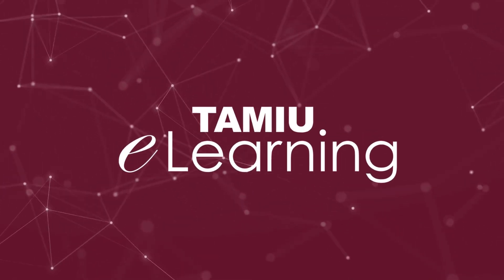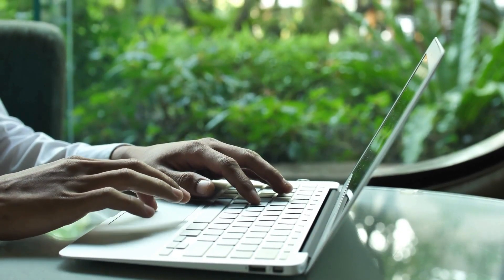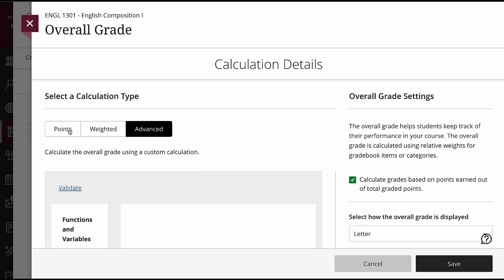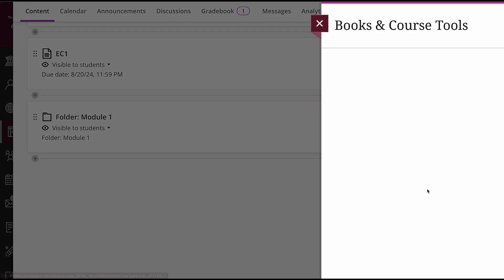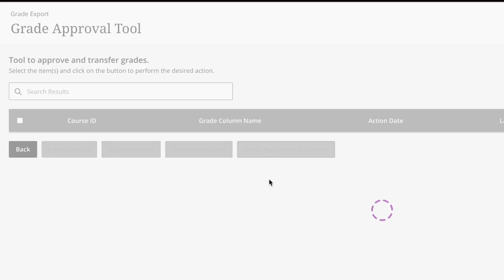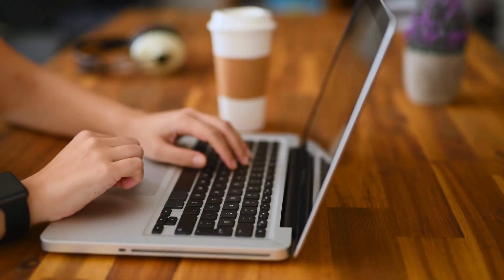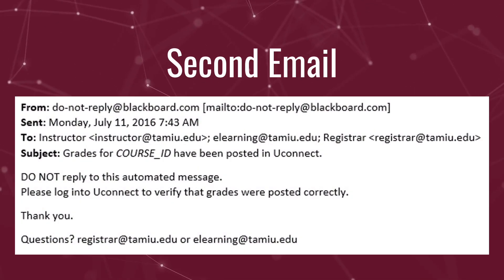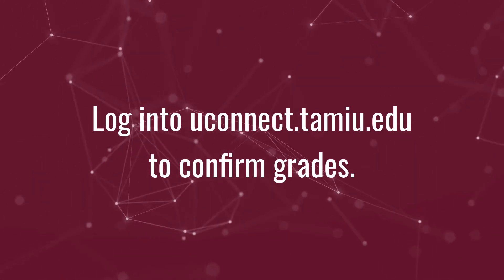Grade Approval And Transfers for Blackboard Ultra to Uconnect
This video will help you identify key tips on how to transfer your grades from Blackboard to Uconnect.

0:00-0:33 Intro
0:34-0:53 Overall Grade Setup (Before Transfer)
0:54-2:18 Grade Approval and Transfers